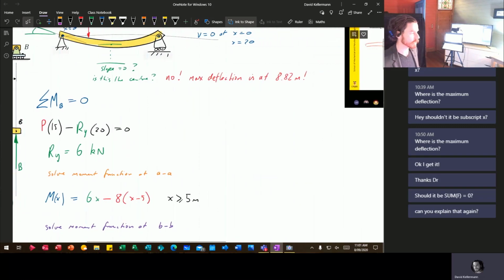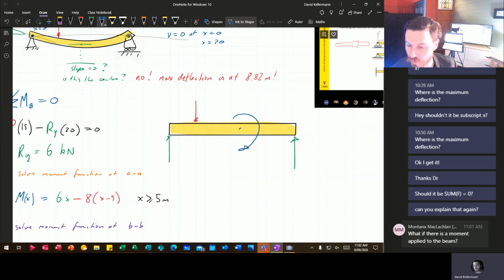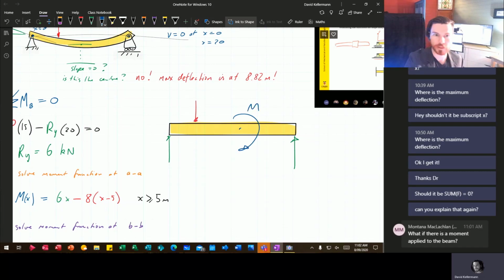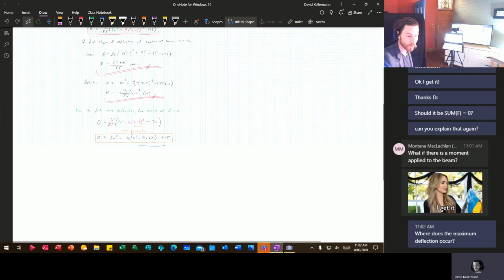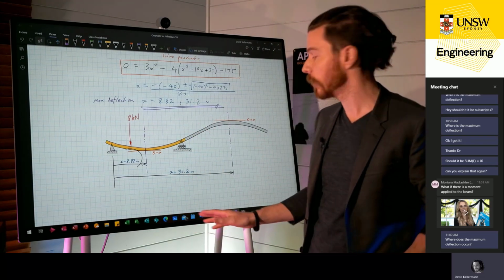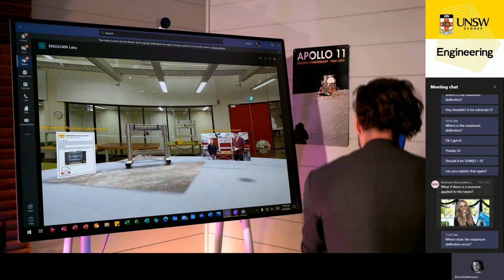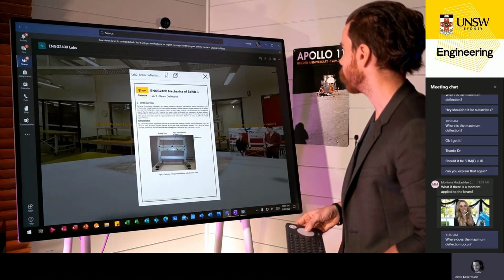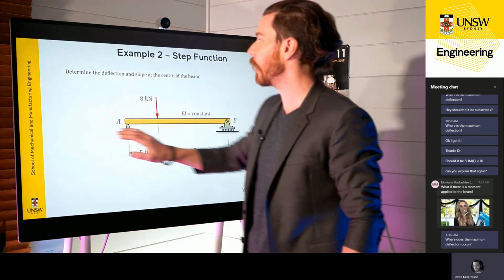What comes after Zoom teaching? Surface Hub, Teams and XSplit demo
Dr Kellermann from UNSW Sydney demonstrates how he built a better digital classroom using livestream, live chat, live digital inking, and live production with Surface Hub 2s, Microsoft Teams and XSplit.